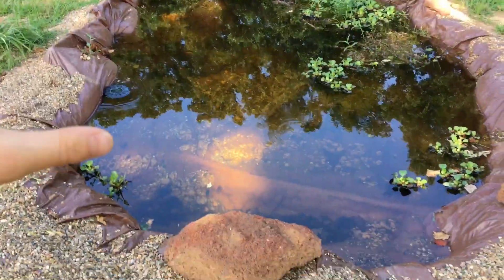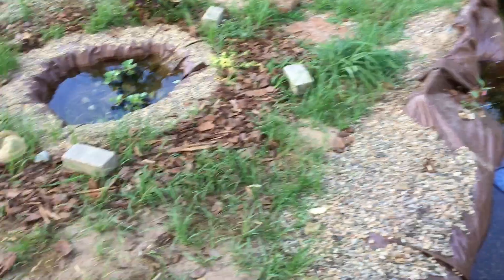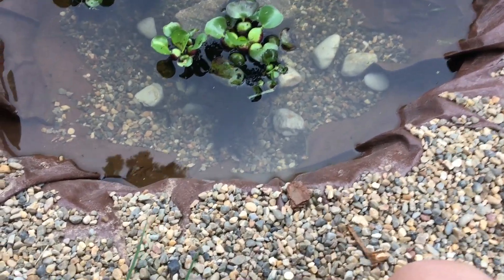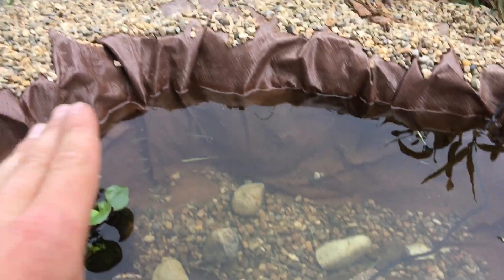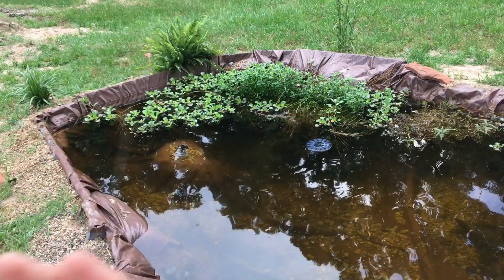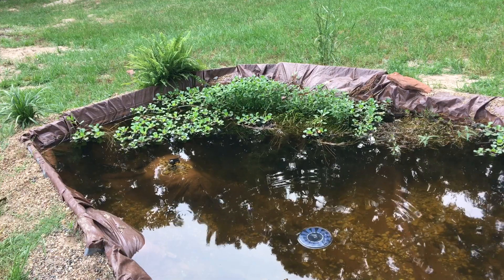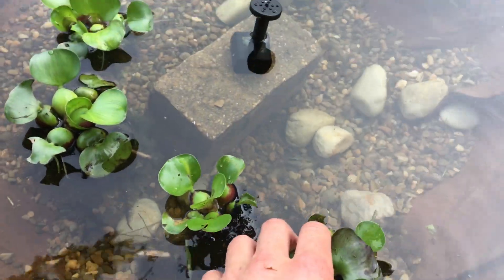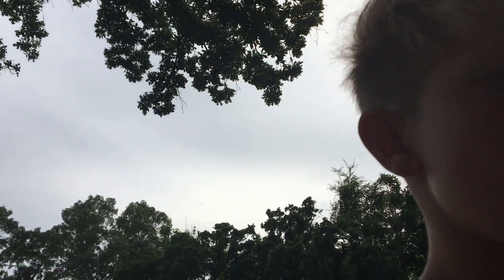Fishing In My Backyard Mini Pond!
In this video I go fishing in my pond!